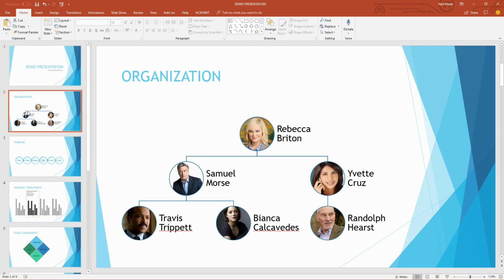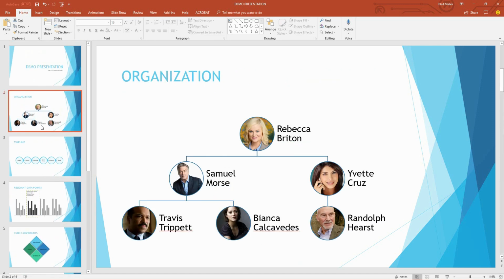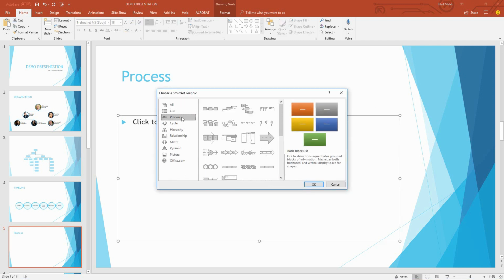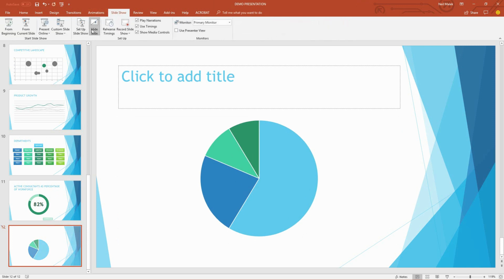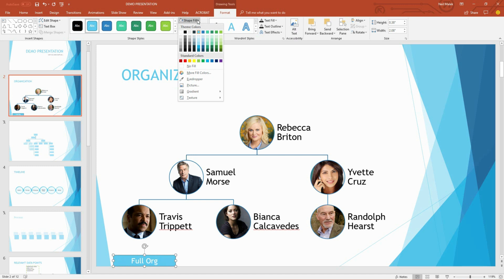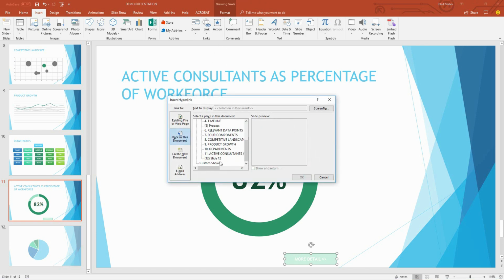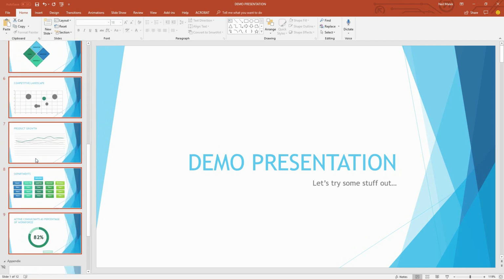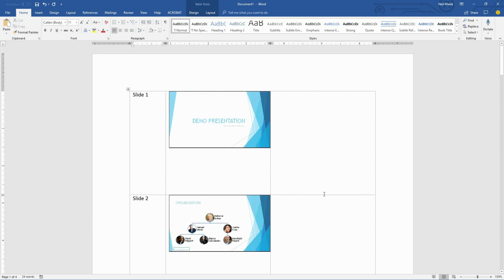Creating an Appendix in your Slide Deck